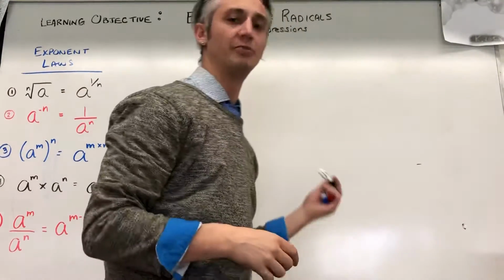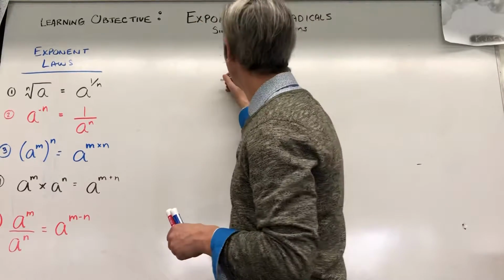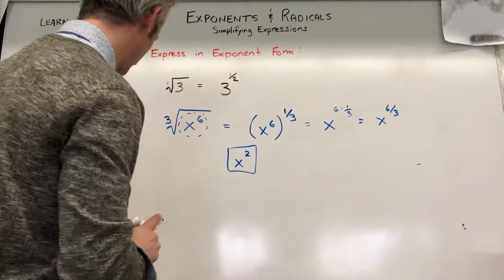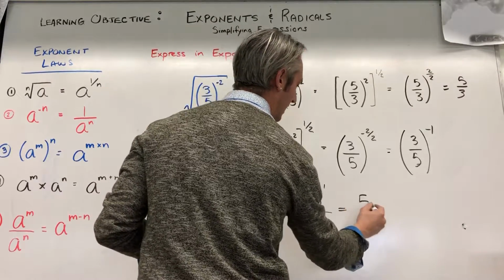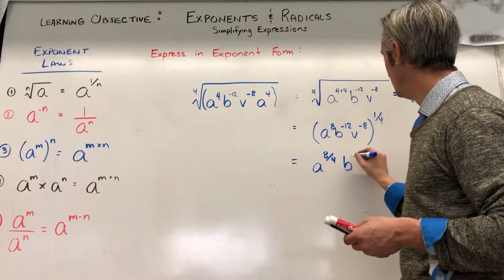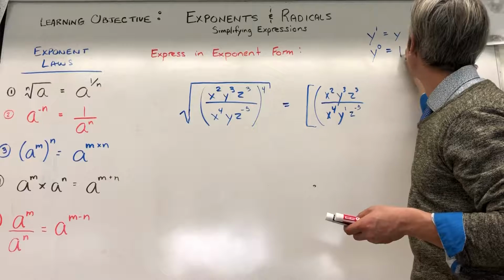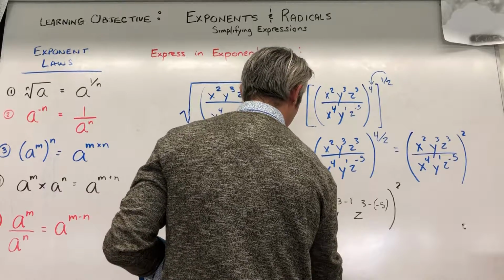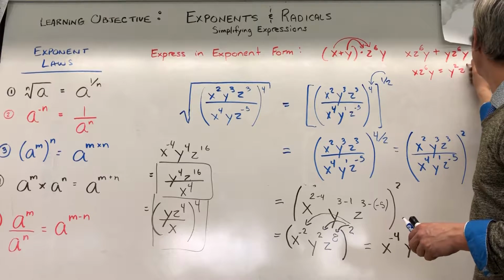Mr. Nelson - Simplifying Radical and Exponent Expression Problems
Radicals and Exponents. Simplifying radical expressions into Exponent form. Reducing Exponent expressions into simplest form